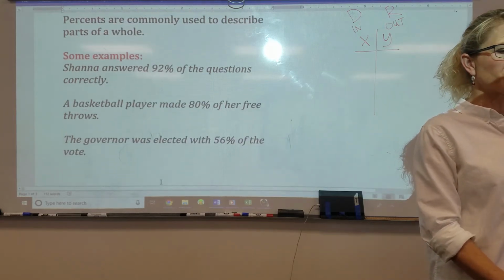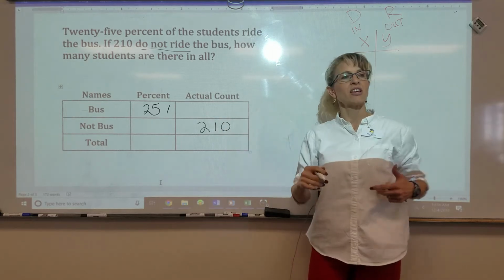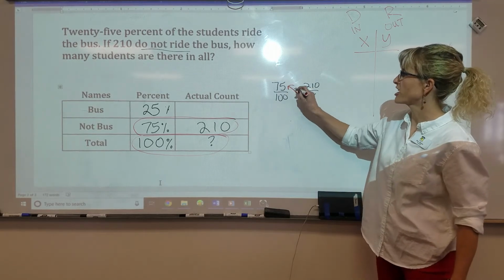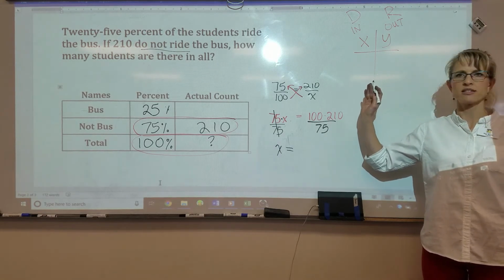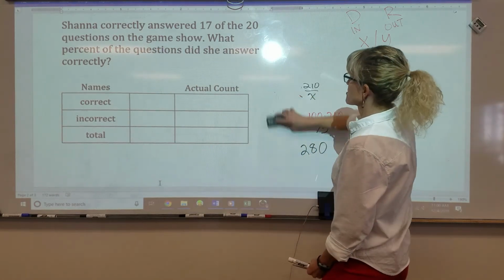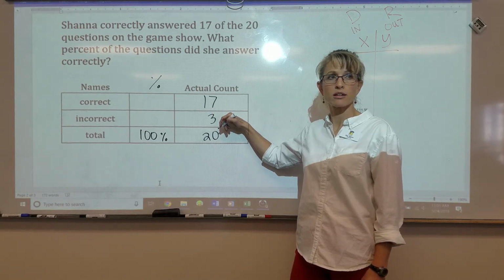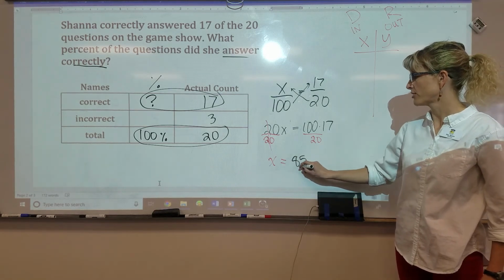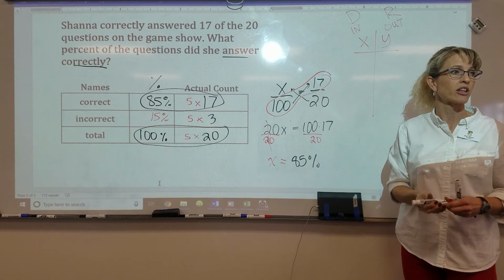L48 Percent of a Whole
In this 8th grade math lesson you will learn how to use a three-row ratio table to solve word problems involving percent of a whole. Mrs. Boone uses direct instruction in a live classroom. Welcome to class!